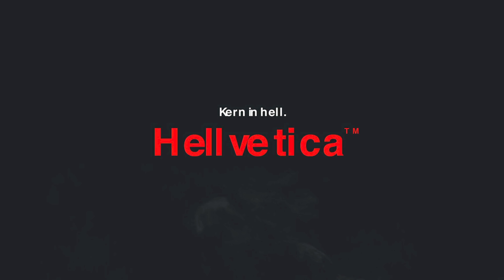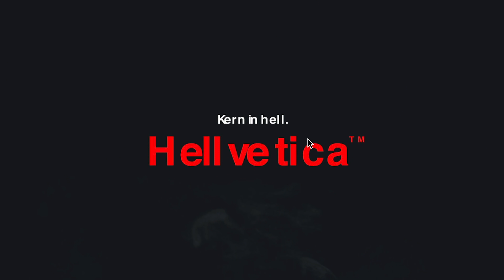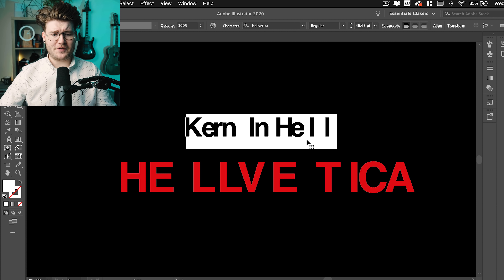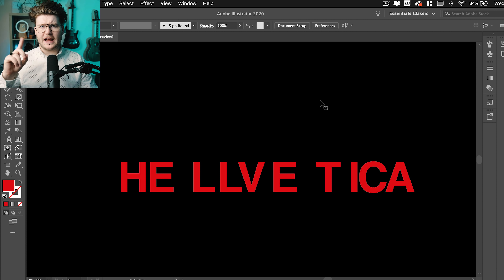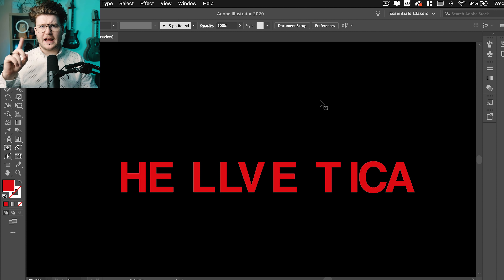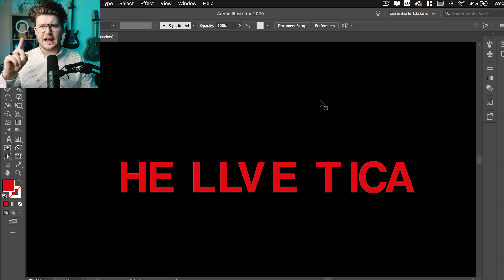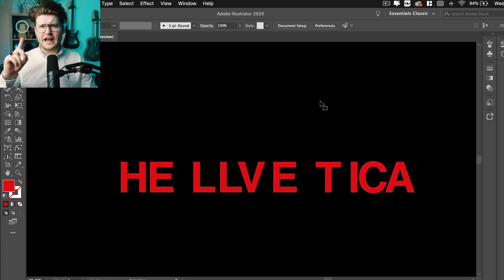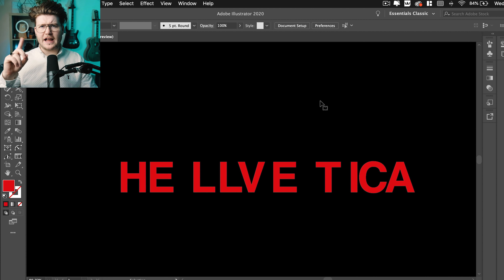Hellvetica: A Graphic Designers WORST Nightmare 🤮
Here, I'm playing Hell-Vetica! Come Join!